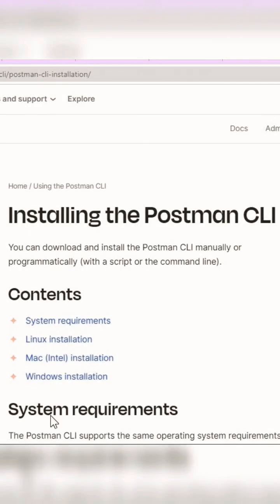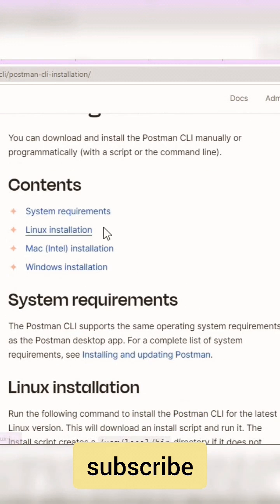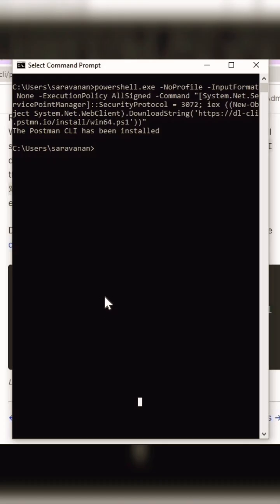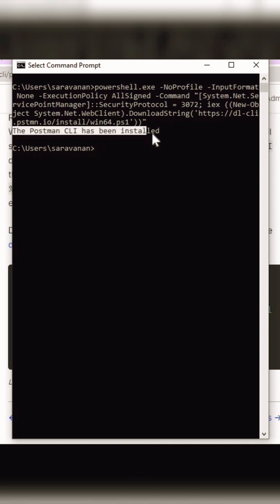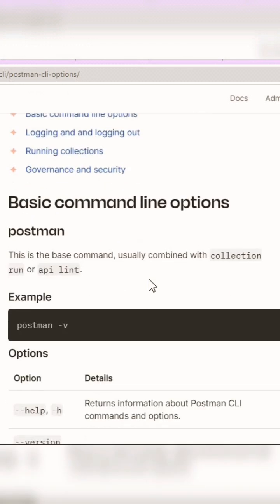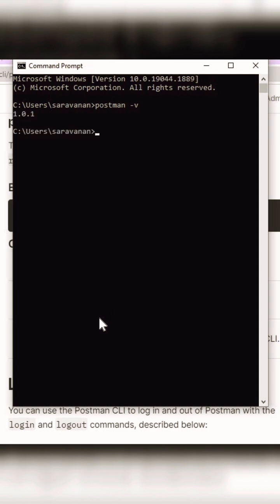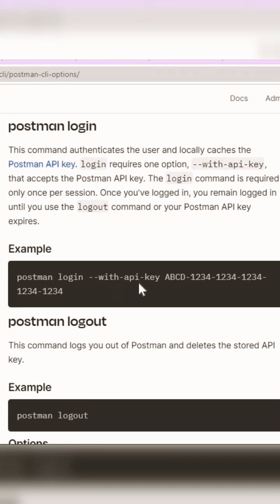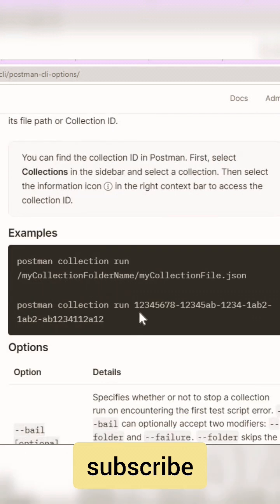postman cli instalation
Postman cli